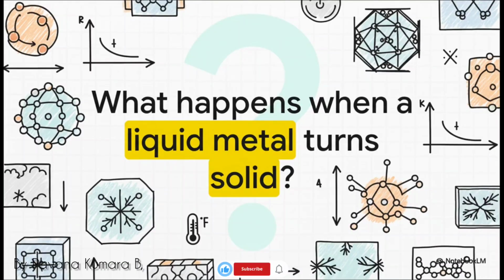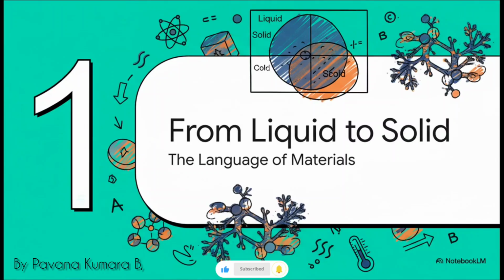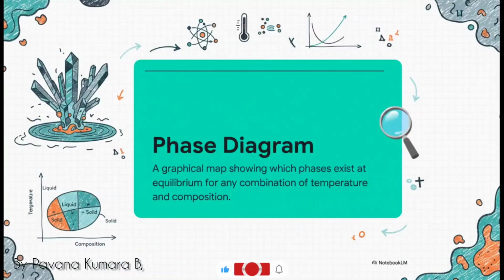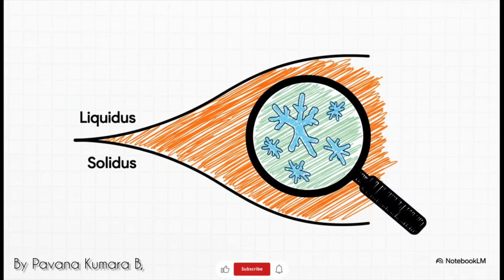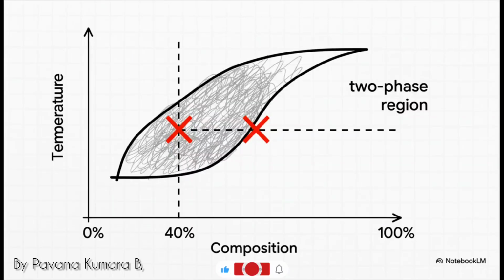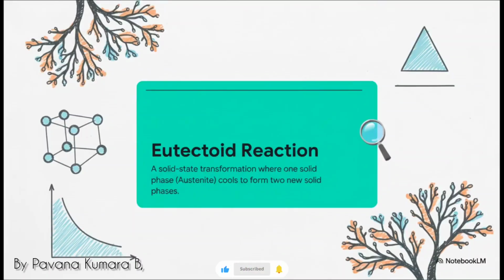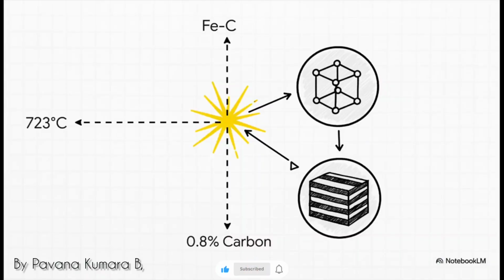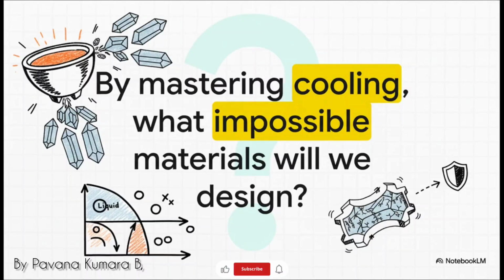Solidification of Metals and Cast Structure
It offers a comprehensive overview of materials science principles related to the freezing of metals and alloys. Specifically, the texts explain the solidification mechanisms, contrasting the constant-temperature solidification of pure metals with the range-of-temperature solidification seen in alloys, and detailing concepts like nucleation and dendritic growth. A significant portion of the content is dedicated to phase diagrams, defining key terms like phase, solution, liquidus, and solidus, and outlining the application of the Gibbs Phase Rule for predicting phase equilibrium. Furthermore, the documents detail the interpretation of binary phase diagrams, particularly through the use of the Lever Rule to calculate the relative amounts of phases, and extensively cover the Iron-Carbon equilibrium system and the resulting microstructures and classifications of steels and cast irons.